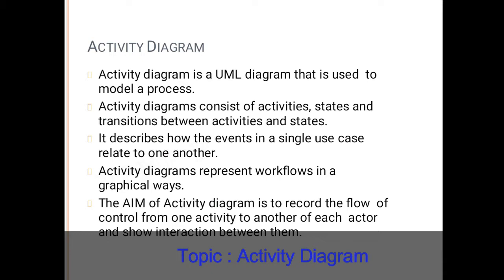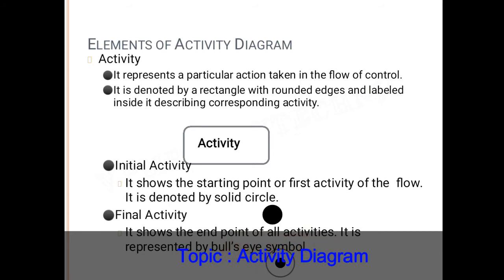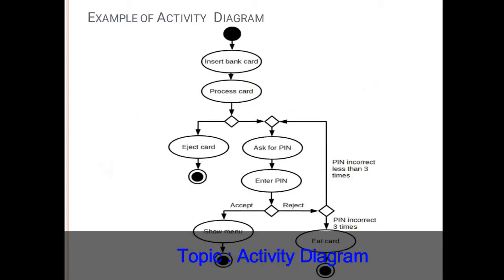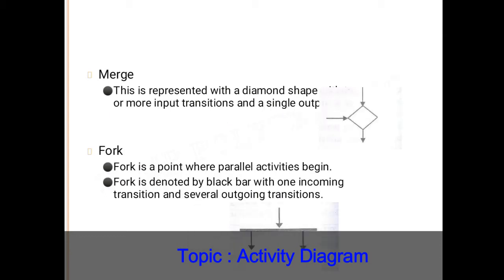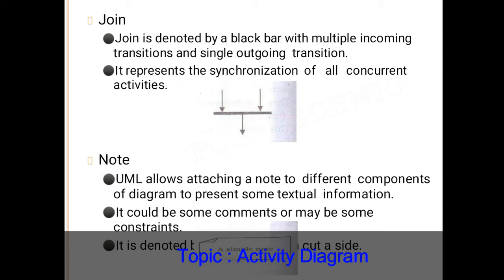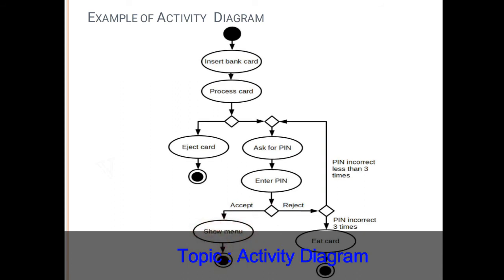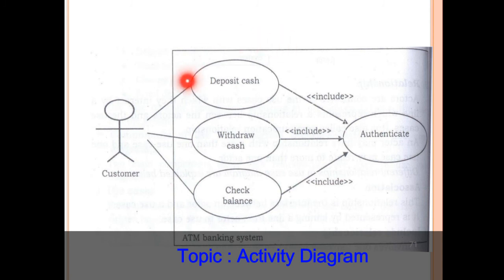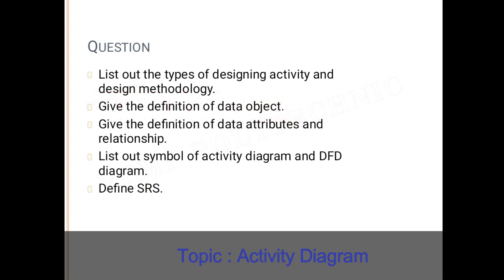MOST IMPORTANT QUESTIONS ANSWER FOR GTU EXAM